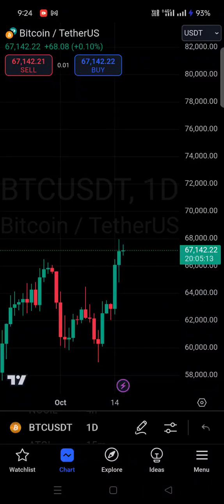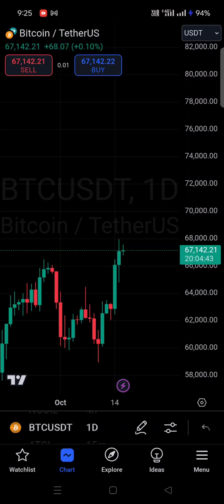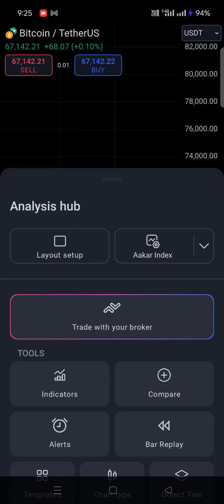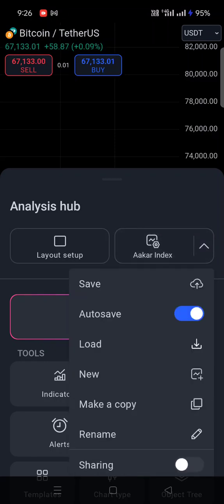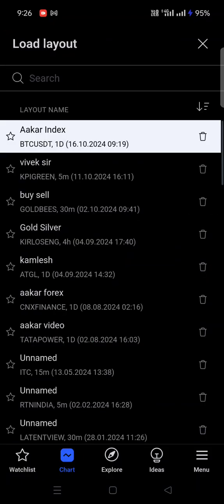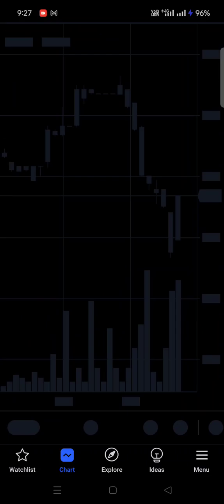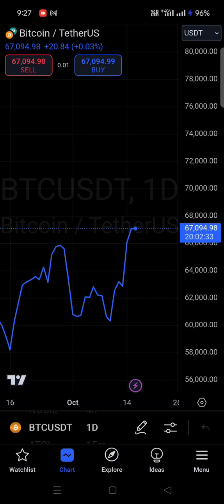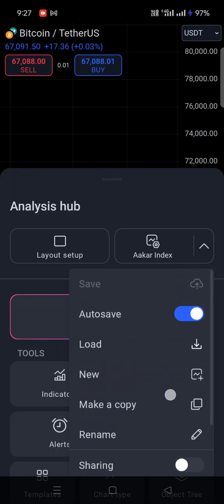What If You Could Load Chart Layouts in Seconds? || Tradingview Mobile E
load chart layouts tradingview
chart layouts tradingview
ayouts tradingview
radingview multiple charts layout problem
load chart layout tradingview
tradingview guide
load save layout tradingview
save layout tradingview
tradingview chart tutorial
chart layout tradingview
tradingview mobile
how to use trading view on mobile
tradingview
complete tutorial on tradingview app
how to use tradingview mobile app